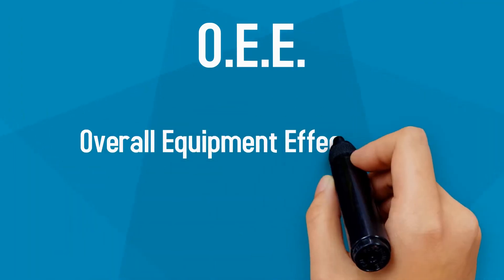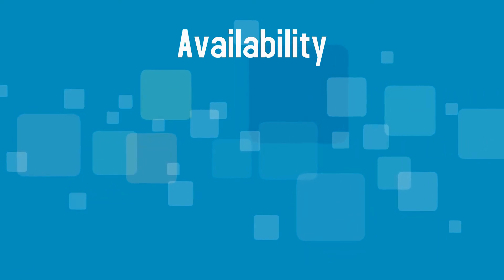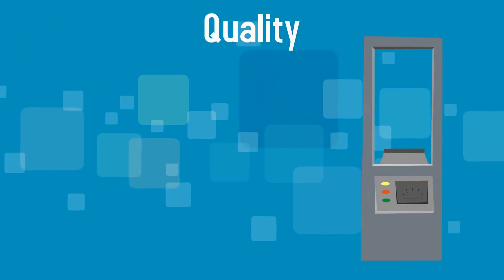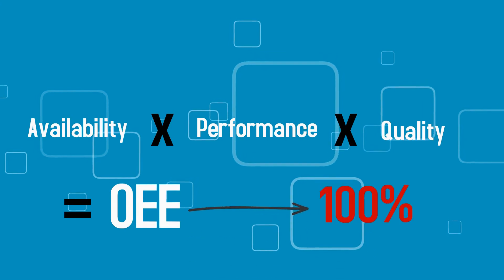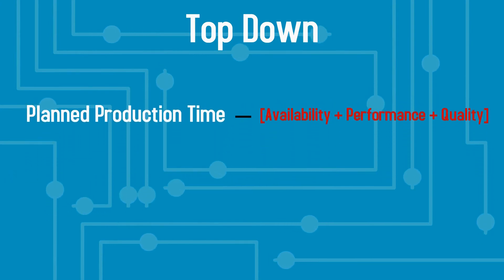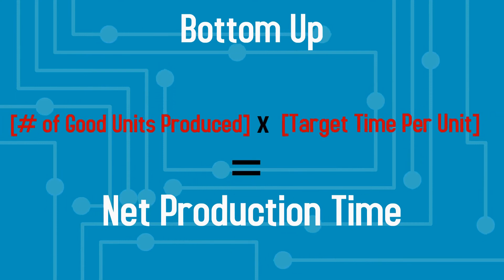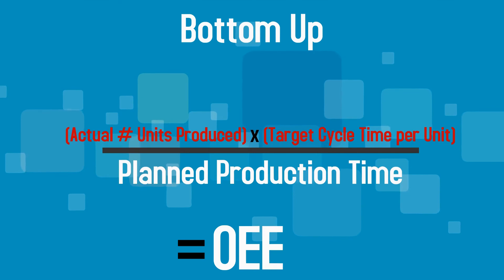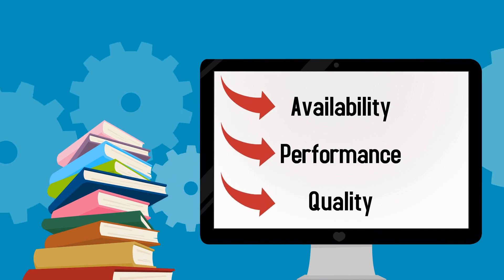Bosch Rexroth - i4.0 Improvidus - Introduction to Overall Equipment Effectiveness – Basics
Overall Equipment Effectiveness (OEE) is a numerical measurement used to calculate how effectively a manufacturing operation is utilized. The measurement is derived from the gap between current manufacturing efficiency and optimum efficiency. Tracking your company’s OEE can put you one step closer to maximum efficiency, and trust us, you’ll notice the difference.

Be sure to watch all of Bosch Rexroth’s Improvidus videos to learn more about the different types of deviations: